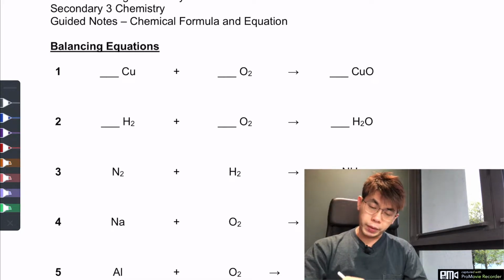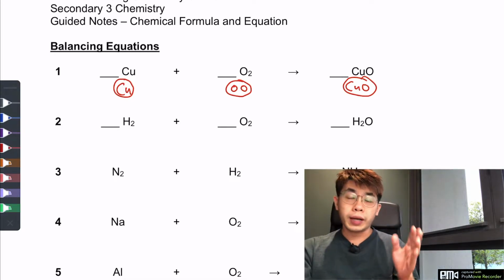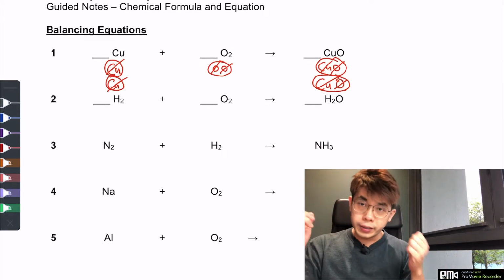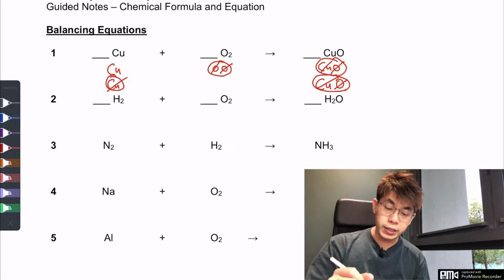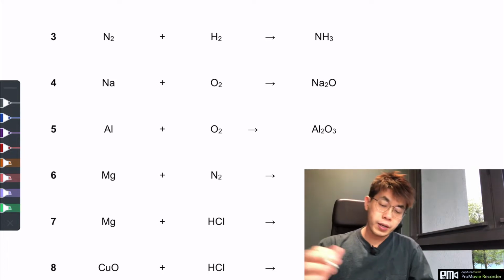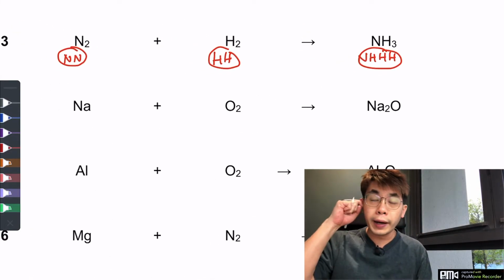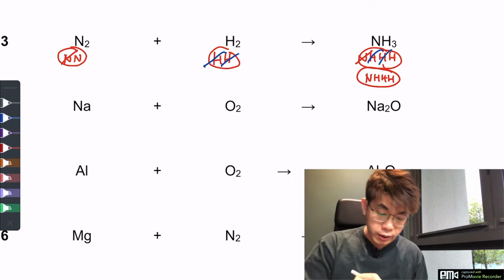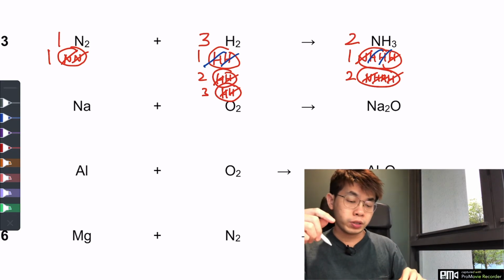Balancing Chemical Equations